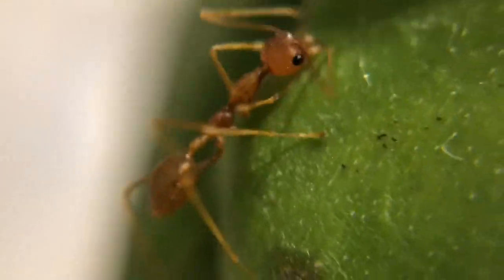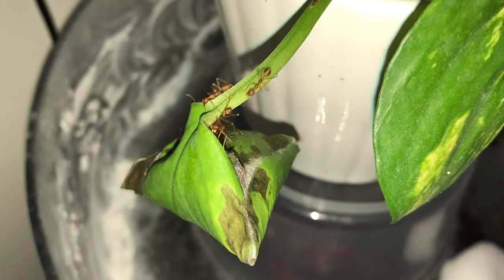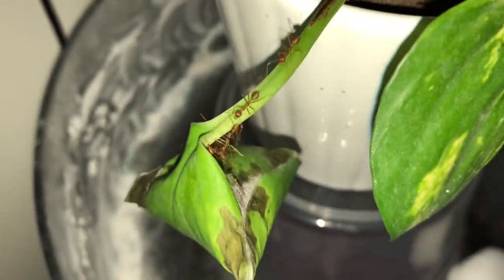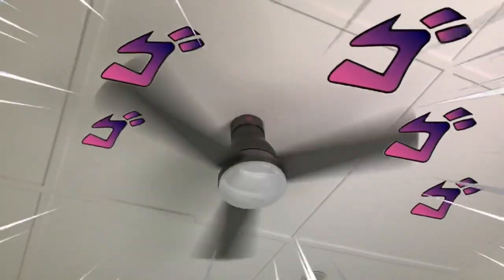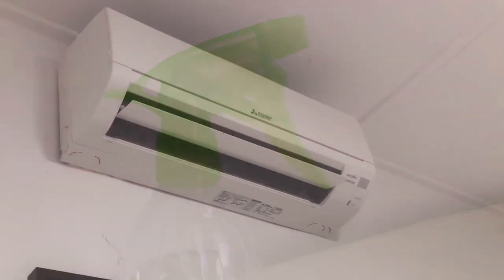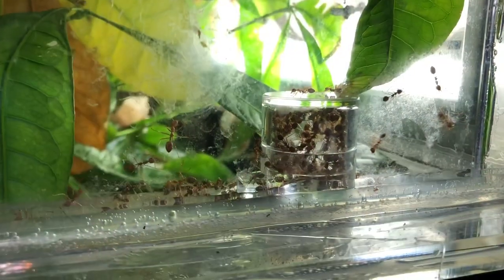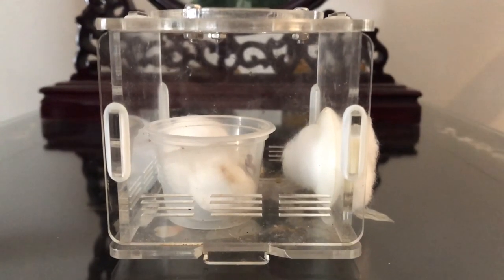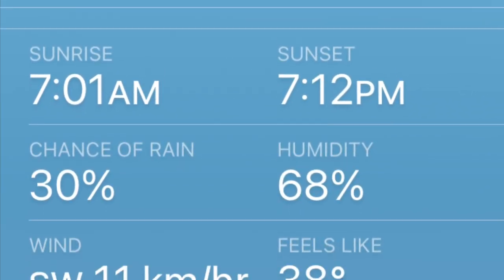How To Keep ASIAN WEAVER ANTS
Asian Weaver Ants (Oecophylla smaragdina) is one of the coolest and hardest species of ants to keep.

As there is a lack of information and tutorial videos on YouTube, I decided to make this video to help ant keepers who are struggling to keep weaver ants. In this video, I shared 4 tips on how to keep your tree-loving ants alive. The weaver ant experience is certainly very different from your normal ant-keeping experience!